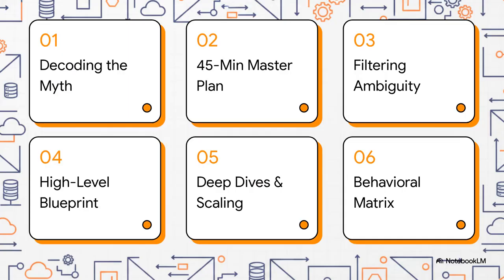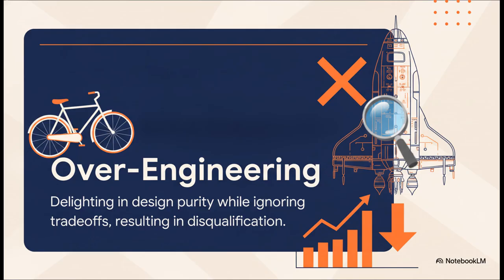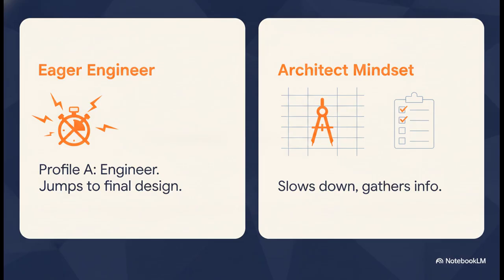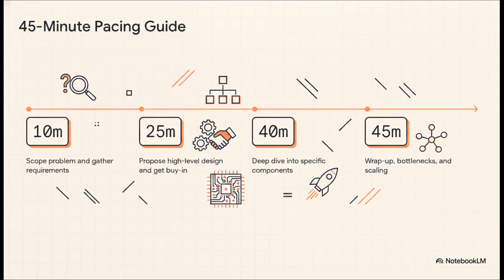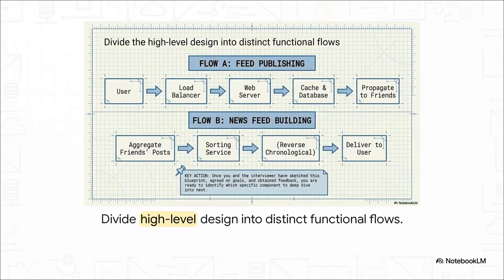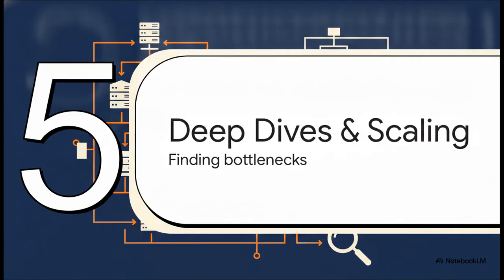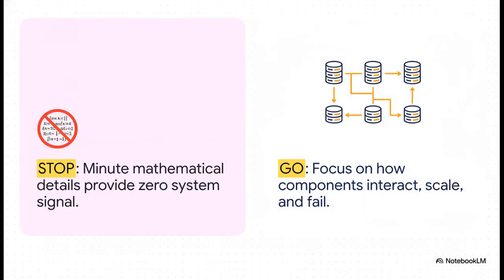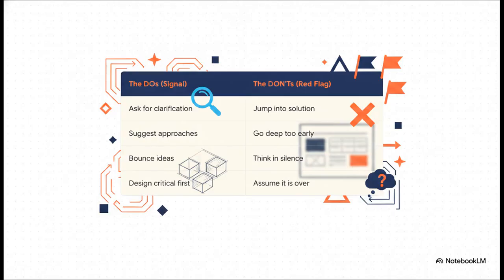System Design Interviews: Stop Coding, Start Thinking Like an Architect 🚀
A system design interview is not a competition to draw the most complicated architecture or name the most technologies.

It is a collaborative engineering discussion where you demonstrate how you approach ambiguity, communicate architectural decisions, evaluate trade-offs, reason about scalability, and work with the interviewer to arrive at a practical solution.

The Architect's Playbook — a structured approach to navigating a system design interview with confidence.

1. Decode the System Design Interview Myth

Understand what interviewers are really evaluating.
You don't need to produce a theoretically perfect architecture. Instead, demonstrate:

Clear communication
Requirement clarification
Structured problem solving
Architectural trade-offs
Scalability thinking
Failure analysis
Collaboration with the interviewer

Avoid unnecessary overengineering and "design purity."

⏱️ 2. 45-Minute System Design Master Plan

Learn how to structure your interview time effectively.

0–10 Minutes — Scope the Problem
10–25 Minutes — Build the High-Level Blueprint
25–40 Minutes — Deep Dive Focus on the most important and challenging components.
40–45 Minutes — Scale & Wrap Up

🔎 3. Collaborative Scoping

Many system design questions start with a deliberately vague requirement.

For ex: "Design a URL Shortener."

Don't immediately start drawing boxes.

Instead, use a funnel approach:

Broad Problem → Requirements → Constraints → Scale → Architecture

Ask questions about:

Who are the users?
What are the core features?
What is the expected traffic?
What is the read/write ratio?
What latency is required?
What availability is expected?
How much data will be stored?
Is global availability required?

The quality of your questions can be just as important as the architecture you eventually propose.

🏗️ 4. Architecture Blueprint

Use a simple four-step loop:

Draw → Execute → Calculate → Validate

Draw - Create the high-level architecture.

Execute - Walk through concrete use cases and trace the data flow.

Calculate - Perform back-of-the-envelope calculations for:

Req per sec
Storage requirements
Bandwidth
Memory
Throughput
Capacity

Validate - Discuss your assumptions and get feedback from the interviewer.

Remember: don't design in isolation.

The interviewer should be part of the architectural conversation.

🔬 5. Master the Component Deep Dive

Once the high-level architecture is established, don't randomly dive into every component.

Identify the critical path and potential bottlenecks.

Focus on areas such as:

CPU utilization
Memory consumption
Database throughput
Network bandwidth
Latency
Storage capacity
Cache hit ratio
Availability
Failure scenarios

Then explain how your architecture evolves when the system reaches its limits.

For example:

Single Server → Load Balancer → Horizontal Scaling → Database Replication → Caching → Sharding → Multi-Region Architecture

🤝 6. The Behavioral Matrix

Technical knowledge alone isn't enough.

Your communication style during the interview matters.

Avoid common red flags:

❌ Working silently for long periods
❌ Jumping immediately into implementation
❌ Assuming requirements
❌ Overengineering
❌ Naming technologies without explaining why
❌ Ignoring trade-offs
❌ Focusing on minor details before the big picture

Instead:

✅ Think aloud
✅ Ask clarifying questions
✅ Explain your assumptions
✅ Present multiple approaches
✅ Discuss trade-offs
✅ Invite interviewer feedback
✅ Adapt your design when requirements change

Treat the interviewer as your architecture teammate, not your opponent.

🧠 Core Mindset

The goal of a system design interview isn't:

"Can you design the perfect system?"

The better question is:

"Can you reason about a complex system and make good engineering decisions under constraints?"

A strong candidate demonstrates:

Requirements → Assumptions → Architecture → Trade-offs → Bottlenecks → Scaling → Failure Handling

That's the mindset of an architect.

⏱️ Chapters

00:00 Introduction – From Panicked Coder to Confident Architect
01:13 Decode the System Design Interview Myth
02:59 The 45-Minute Master Plan
03:36 Collaborative Scoping
04:41 Building the Architecture Blueprint
05:45 Component Deep Dives
07:13 Behavioral Matrix
08:48 Becoming a Confident System Design Architect

Video useful for:

Software Engineers
Senior Software Engineers
Backend Developers
Software Architects
Technical Leads
Engineering Managers
Cloud Engineers
Distributed Systems Engineers
System Design Interview Candidates
FAANG / Big Tech Interview Candidates
Developers preparing for senior-level interviews

Whether you're preparing for your first system design interview or targeting a Senior Engineer, Staff Engineer, Principal Engineer, or Architect role, this framework can help you structure your thinking and communicate your design more effectively.

The objective is simple: move from writing code to designing systems that scale.